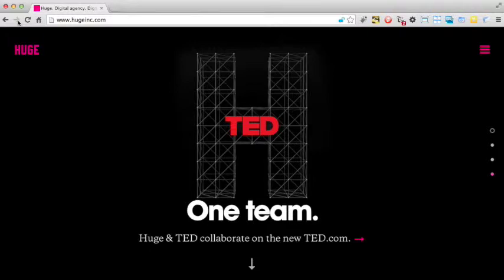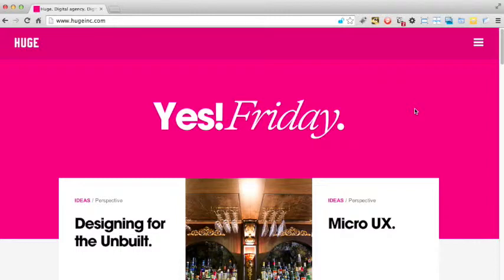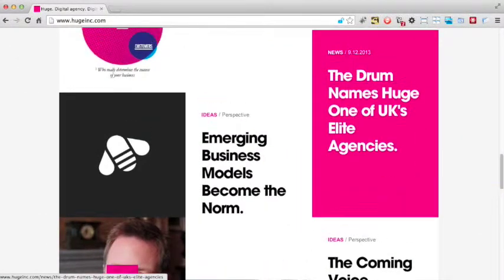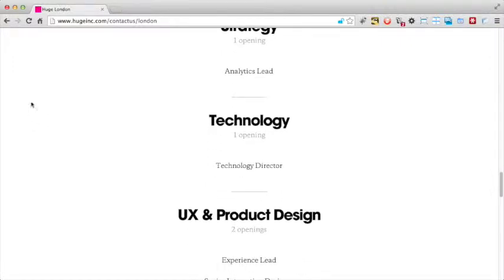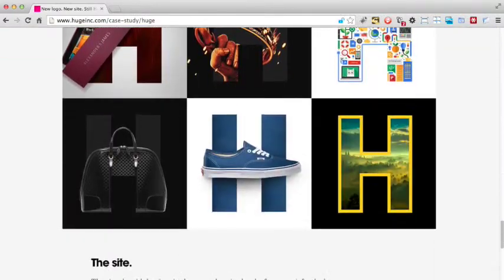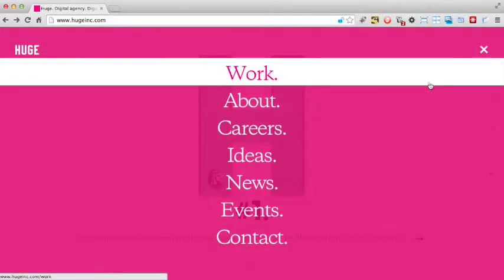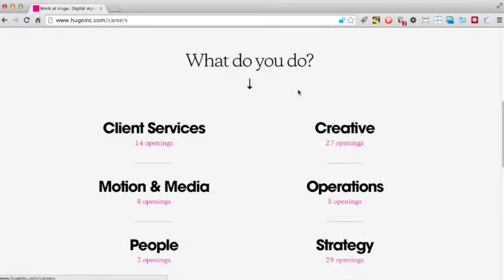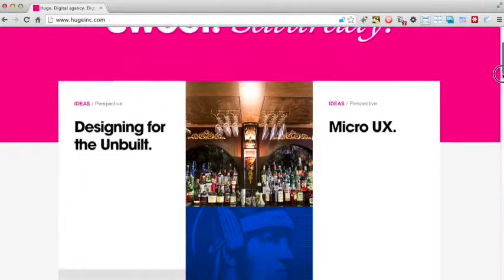Design Mind Episode 9 - Study of Huge Website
In this episode of Design Mind, we look at Huge, a global design agency. The site is a great example of the "Show, don't tell" principle, as Huge demonstrates it's mastery without boring audiences with lengthy text passages.